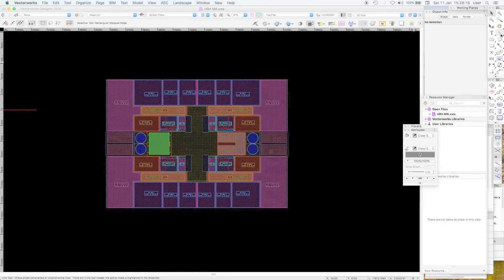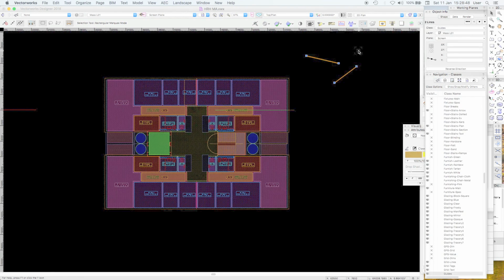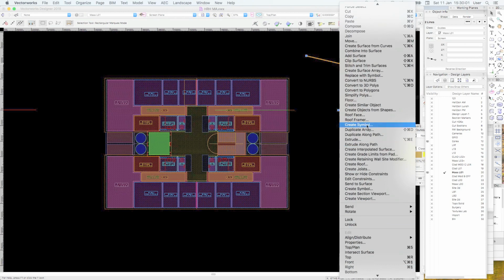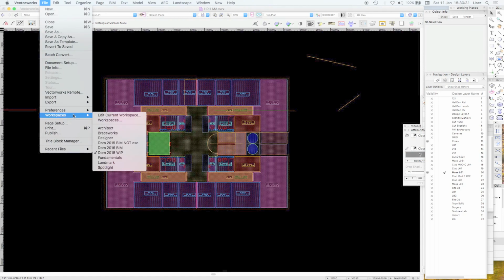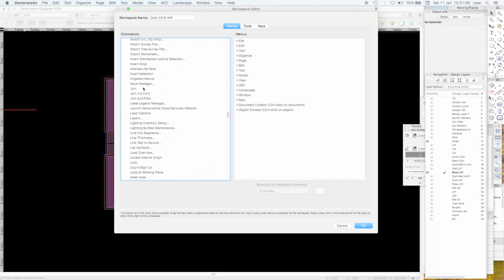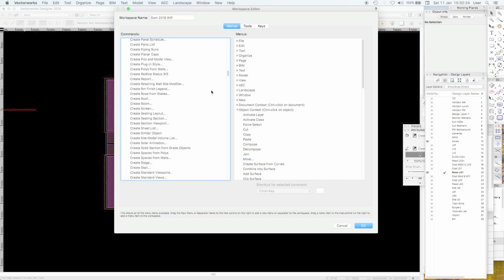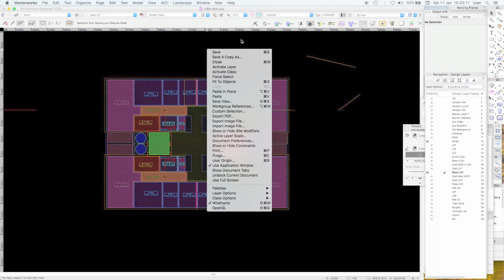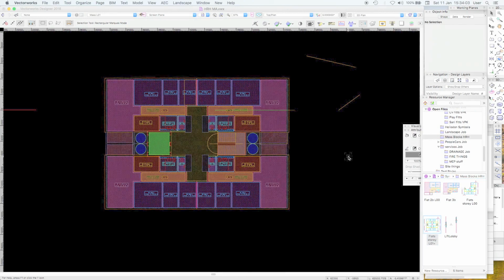VECTORWORKS TUTORIAL 03 - CUSTOM RIGHT CLICK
Time and motion, one handed steering, work and drink tea at the same time with Customised Right-Click !